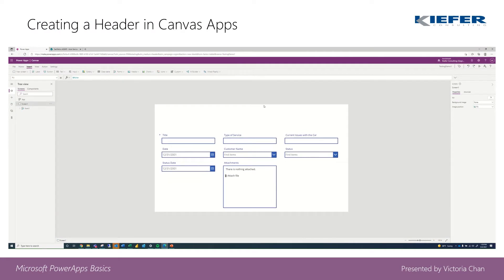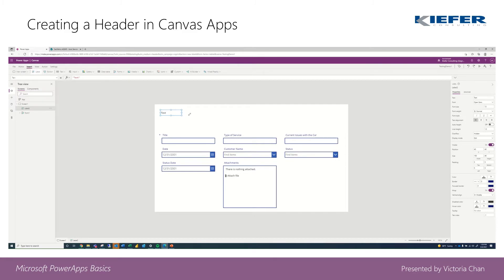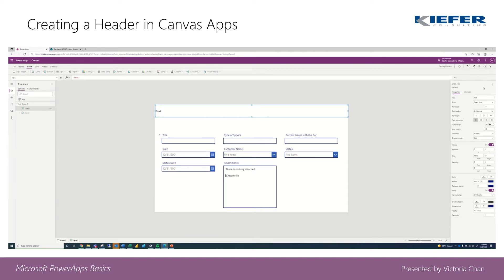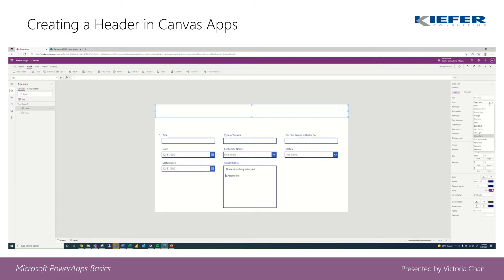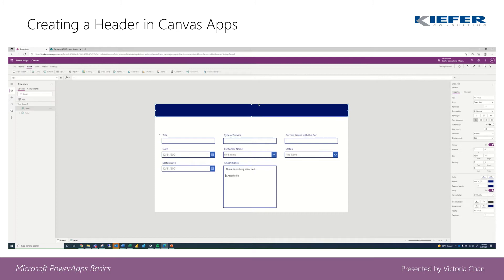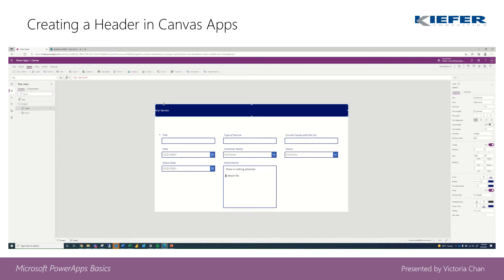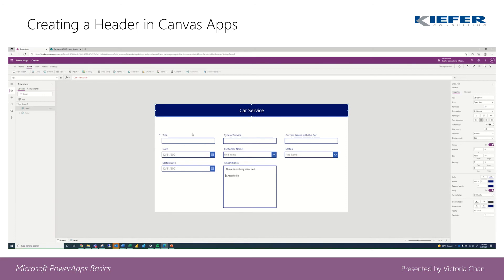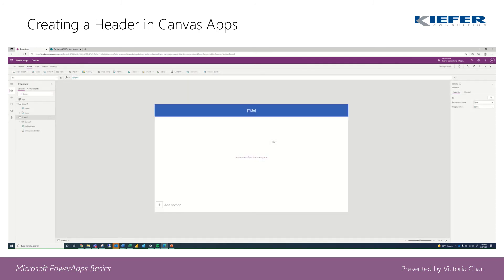Microsoft PowerApps Basics #3: How to Create a Header in Canvas Apps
This video will show you how to create a header in Canvas Apps. Microsoft PowerApps offers organizations  the ability to build feature-rich, custom business apps without writing code.